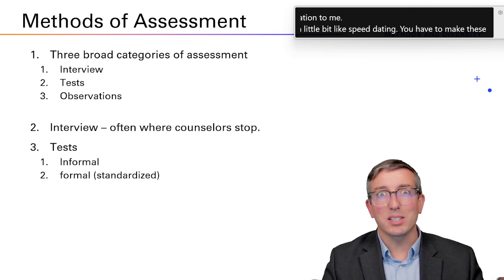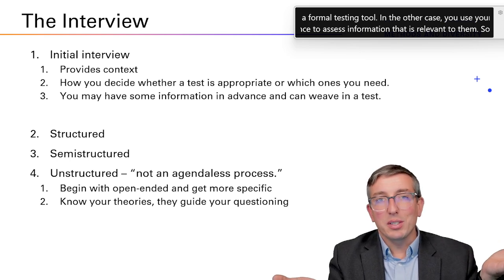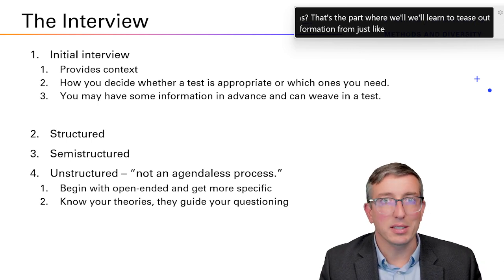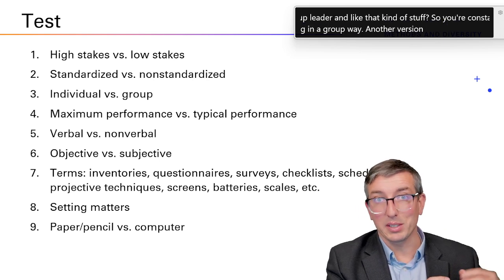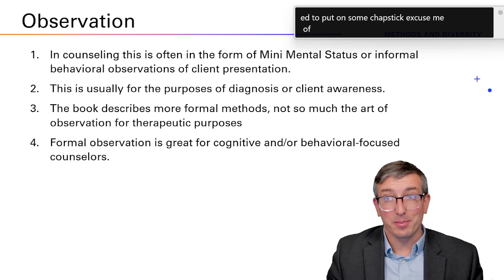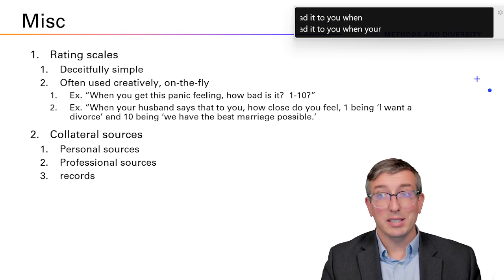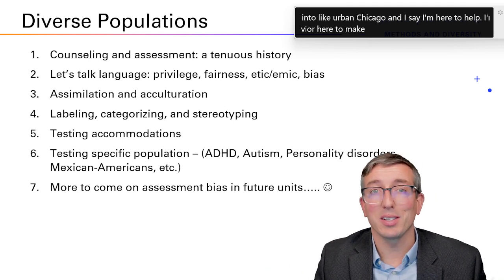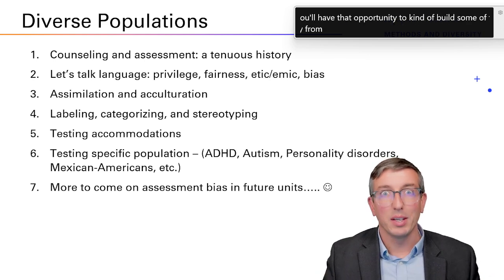Methods of Assessment and Diversity